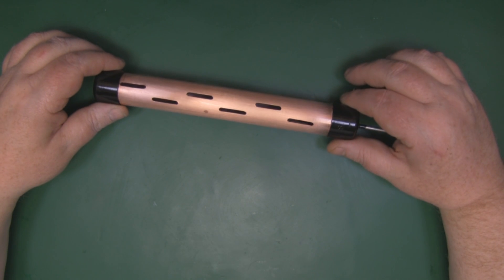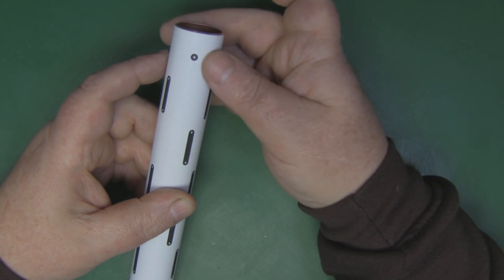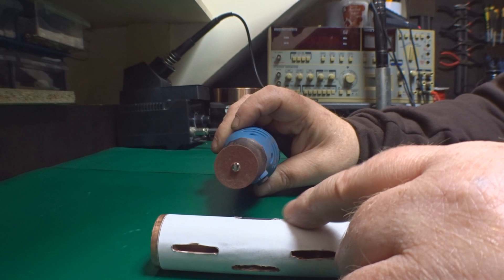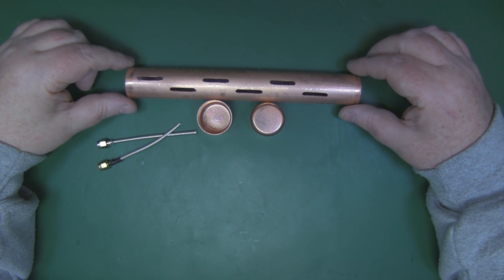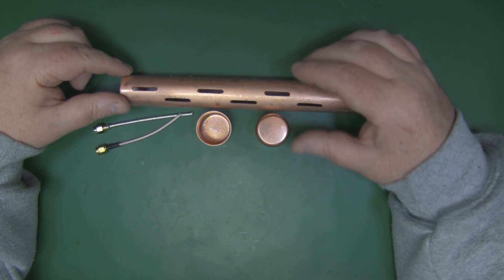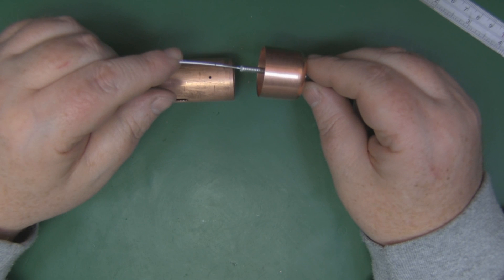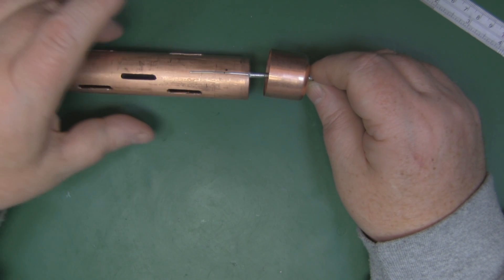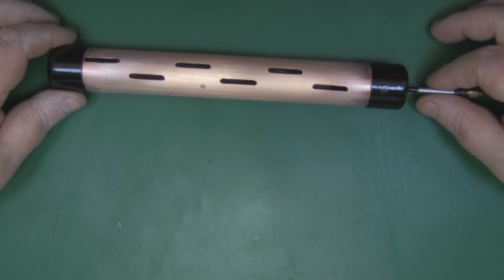5 8 wave slot #155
A second wave guide slot antenna but this time for 5.8GHz. I started out with the intention of making this omnidirectional but with a simple modification this design can also be turned into a directional antenna.